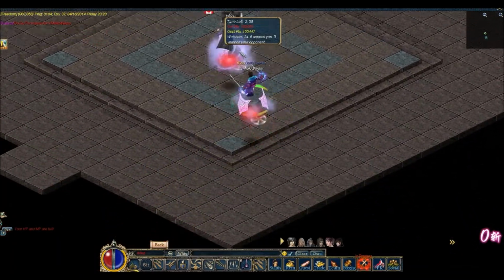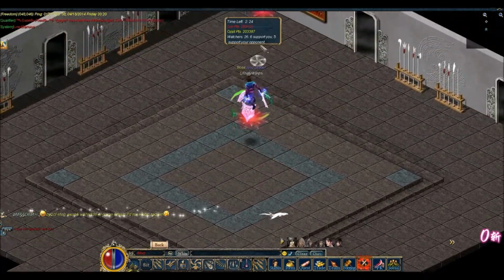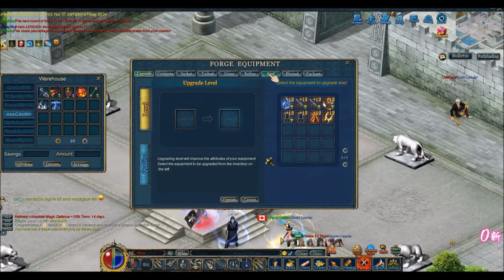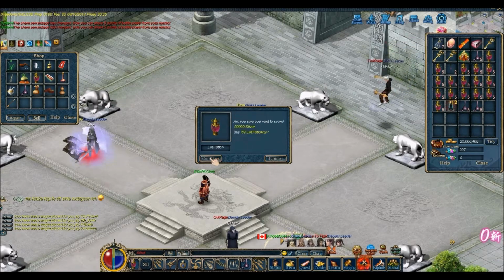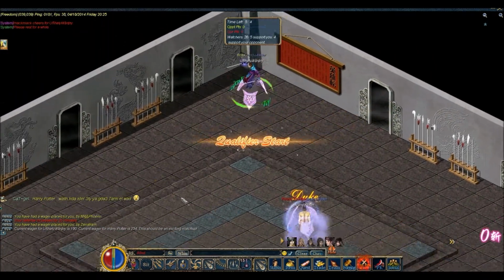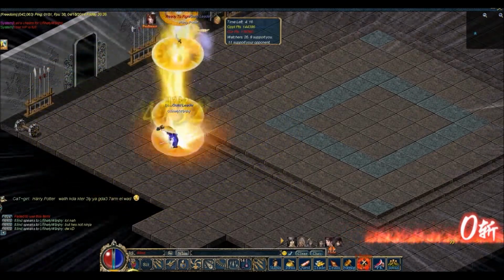Conquer Online - Pets - Elite Pk - Daily Vlog 3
Description:
Show this Channel to 1 Friend who plays Conquer ;)

Share your favourite Screenshots with us on facebook.

Thanks4Watching Peeps